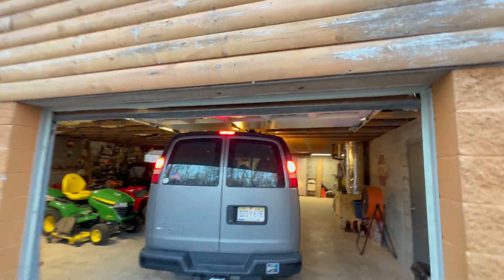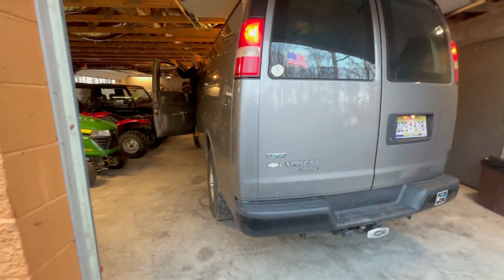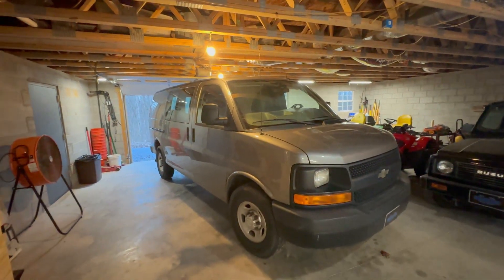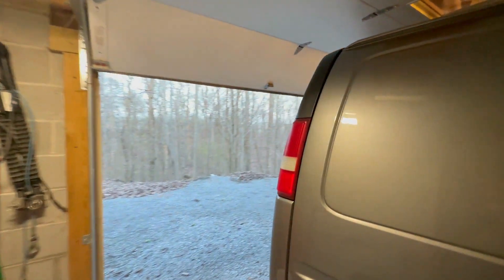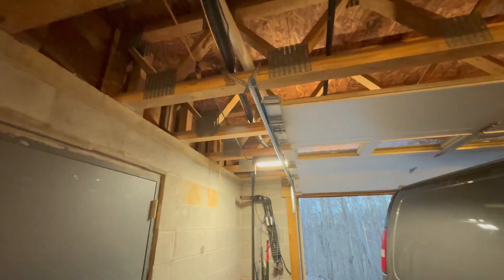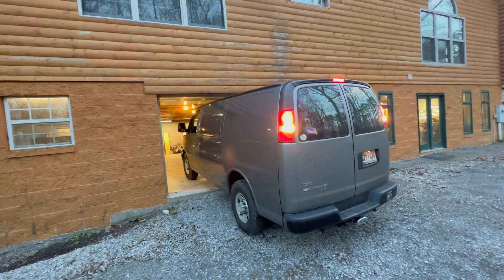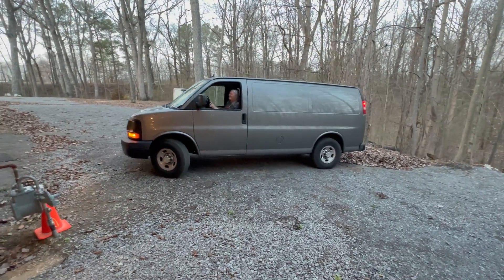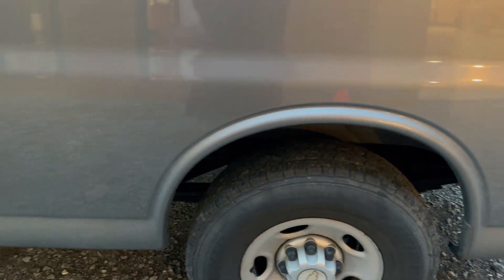What did my Mom do?!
First let me thank all of you that have given my Family and I prayers and well wishes. The last few months have definitely been the most challenging of our lives.

I took a trip to my Mom's house in Alabama to help her get the Work Van out of the garage! Tight squeeze is an uderstatement!